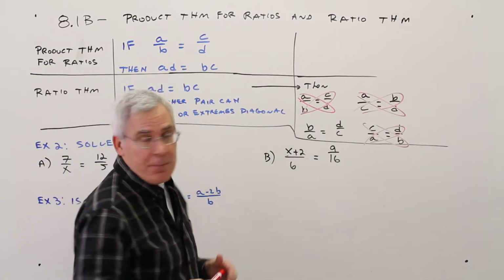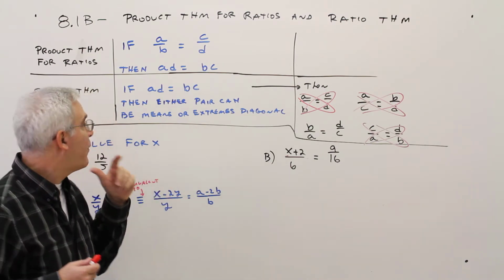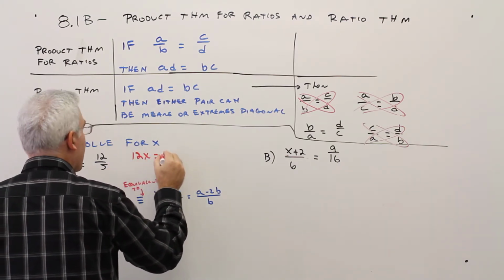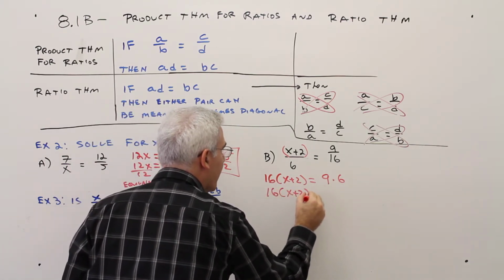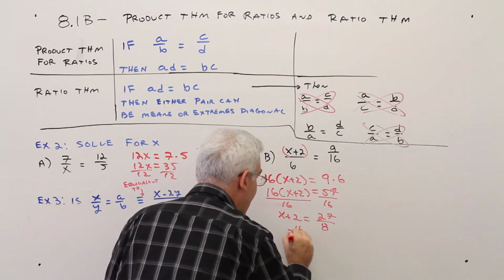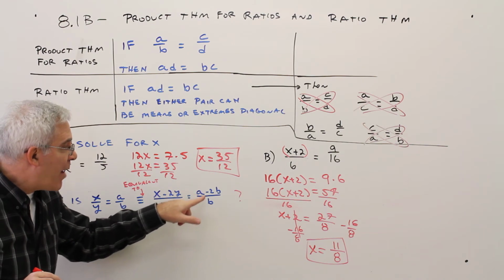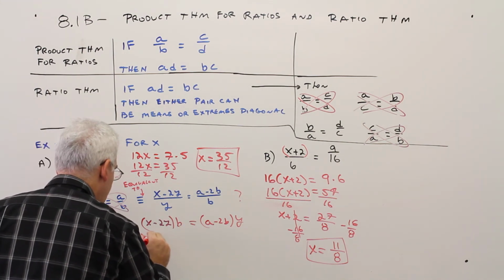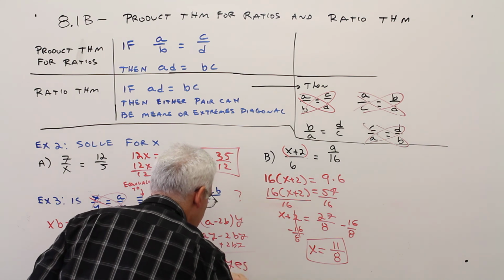8.1B--Product Theorem for Ratios and Ratio Theorem